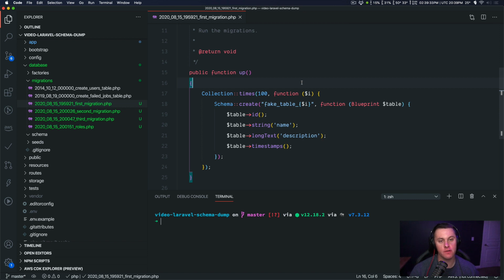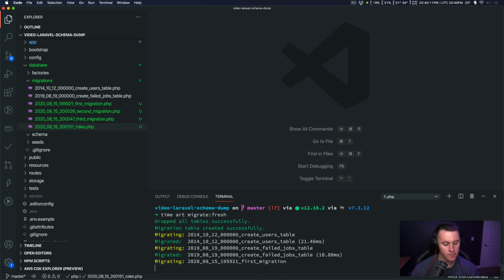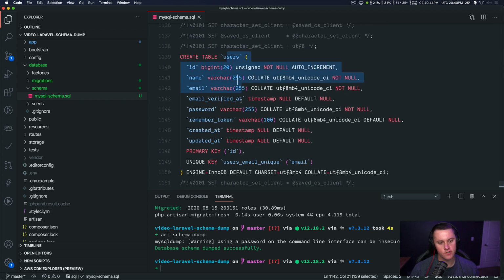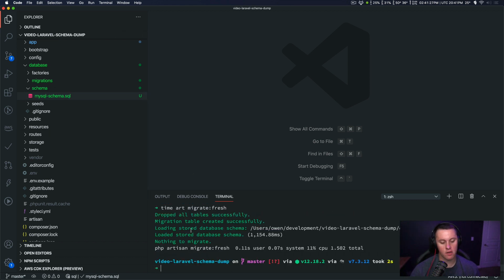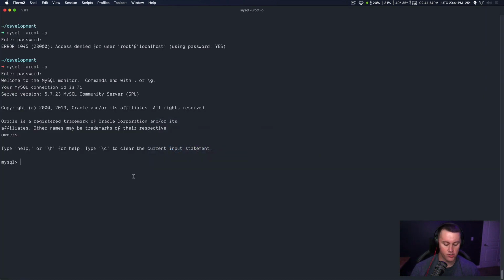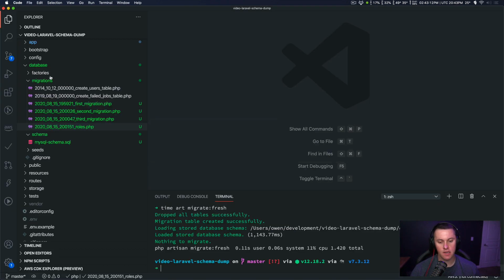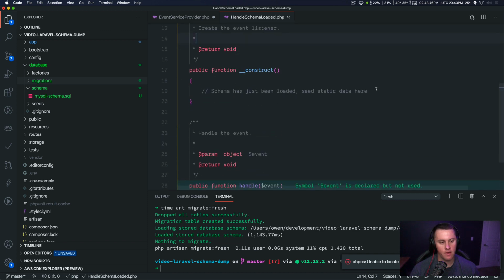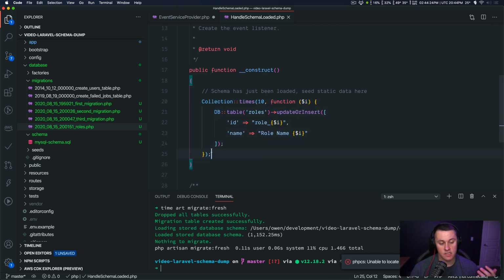Using Laravel schema dump for faster migrations (Laravel 8)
Laravel 8 introduces a new schema dump command which allows you to drastically speed up your migrations.